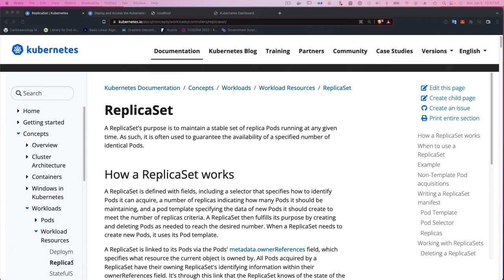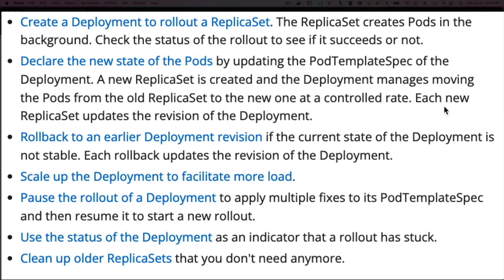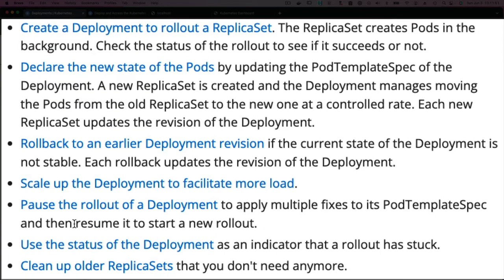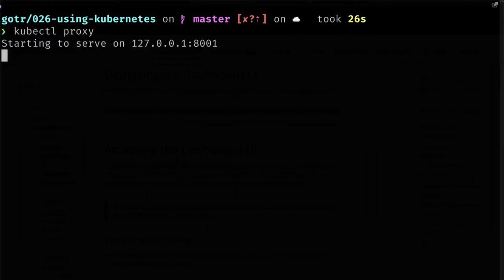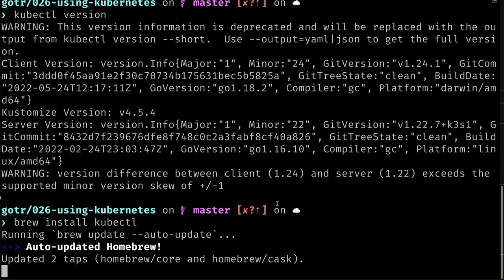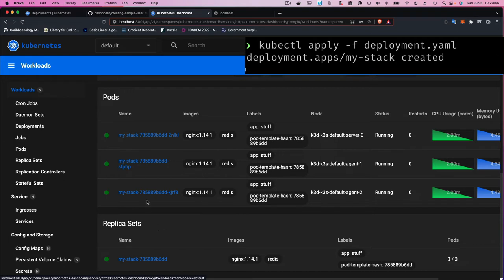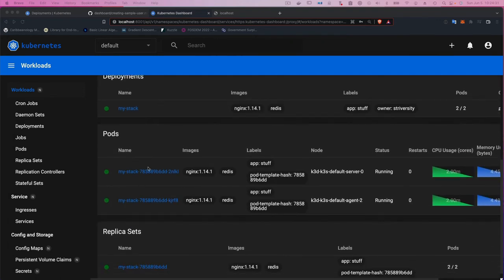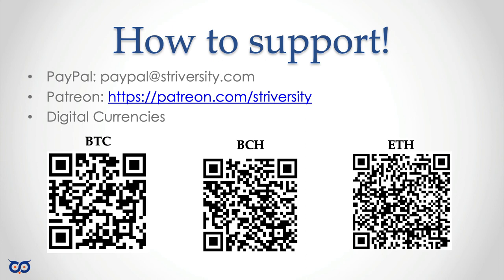ep26.9.1 - What is a k8s Deployments - Part 1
Let's learn about k8s Deployment Resource.

Episode: 26.9.1